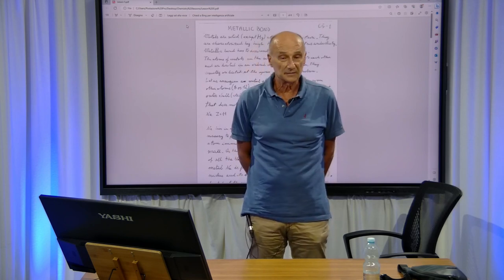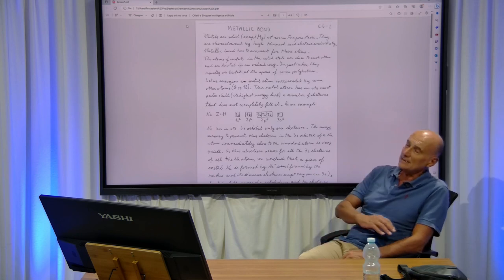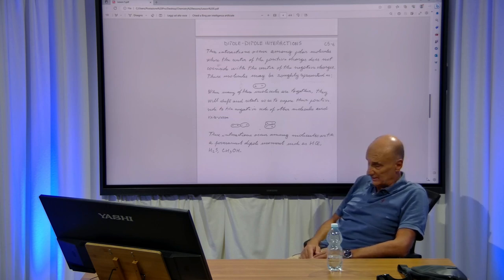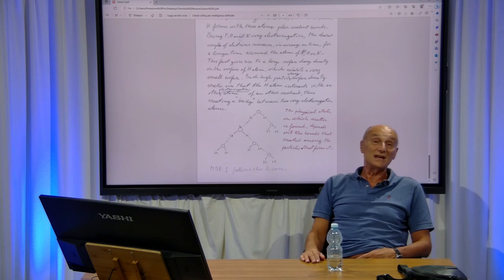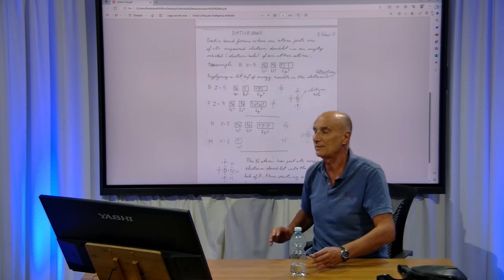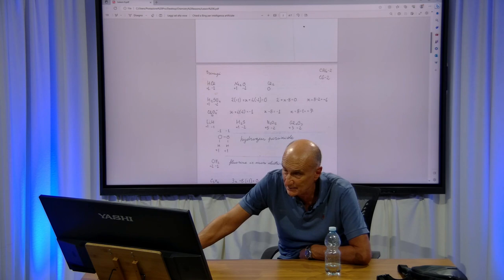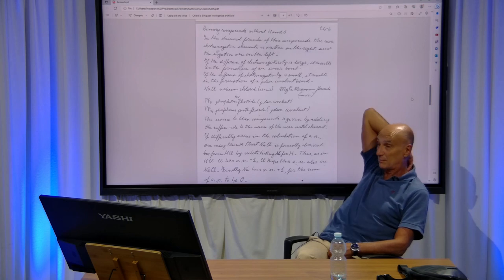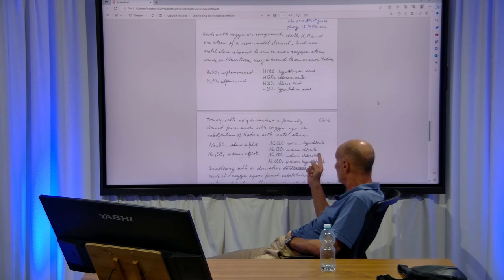Fundamentals of chemistry: Lesson 4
Chemical bond , part 2